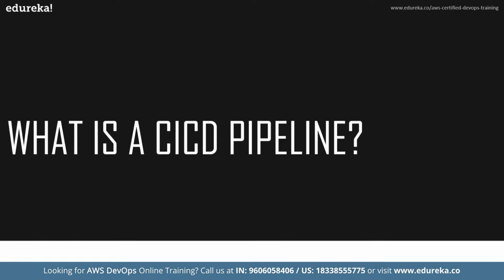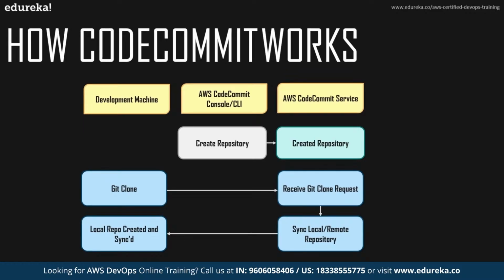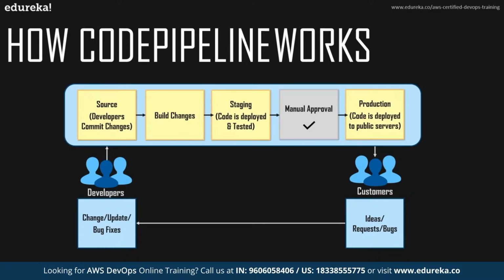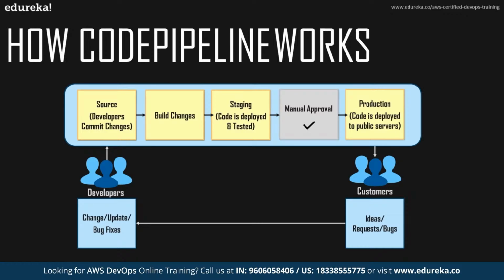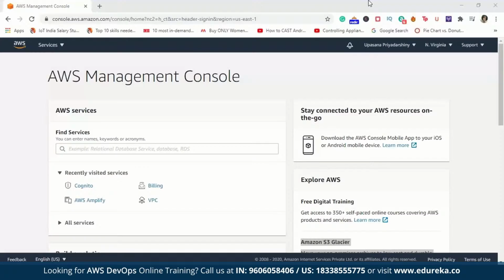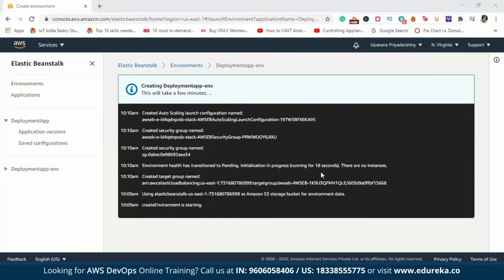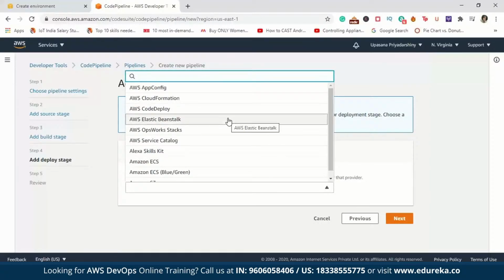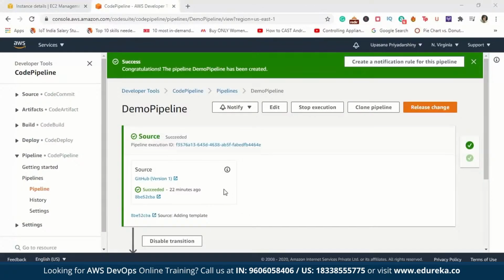AWS Devops Tutorial for Beginners | AWS DevOps Training | AWS DevOps Integration | Edureka Rewind -5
This Edureka "AWS DevOps Tutorial" will help you understand what is Continuous Integration and Continuous Deployment through the various tools  & services of the AWS suite. This tutorial also explains how to achieve Continuous Integration & Deployment through AWS CodePipeline & EC2 through the means of a Hands-On session by the end of which you will learn how to deploy a demo application using AWS.
Following are the topics covered in the tutorial:
00:00:00 Introduction
00:09:57 What is a CICD Pipeline?
00:11:07 AWS DevOps Components
00:20:22 Building a CICD Pipeline on AWS
00:28:44 Summary

Freshers
DevOps professionals